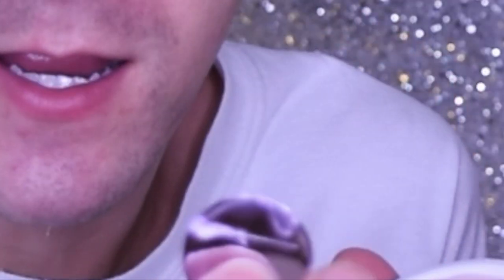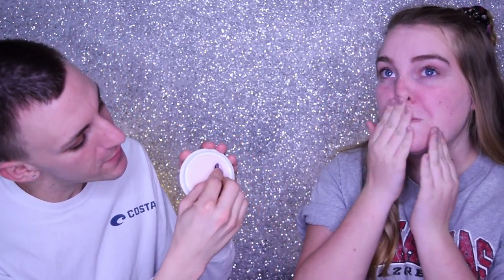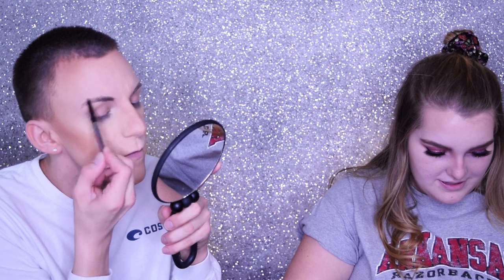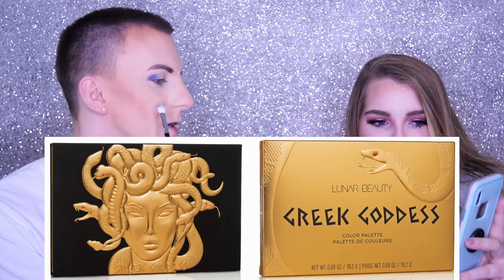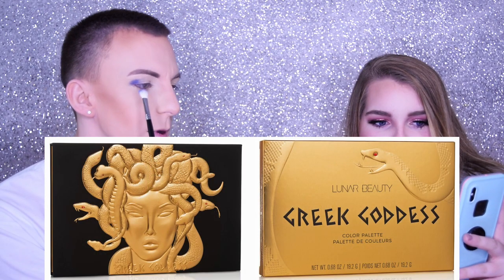GRWM & MY STEPDAUGHTER!!!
🌈💁🏻‍♀️💁🏼‍♀️💁🏽‍♀️🌈Hey beauties!! 🌈💁🏻‍♂️💁🏼‍♂️💁🏽‍♂️🌈

The filming of this video took place on Christmas Eve! I originally intended on uploading it Christmas day but the editing took soooo long! Either way, join us in this video while we (my stepdaughter and I) unbox and use our Christmas gifts we already opened! Not only will you see what we got but you'll get to hear the true tea as to who she is to me! This is definitely one of my "slower paced" videos so you'll be hanging out with us for quite a bit so grab the popcorn tin, candy canes, and eggnog and lets get to it!!

christopherjmua